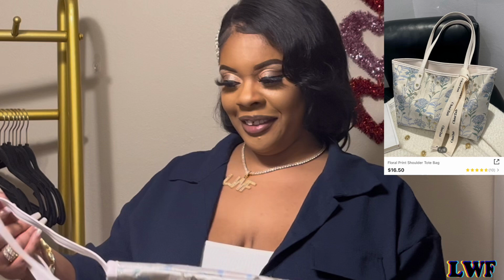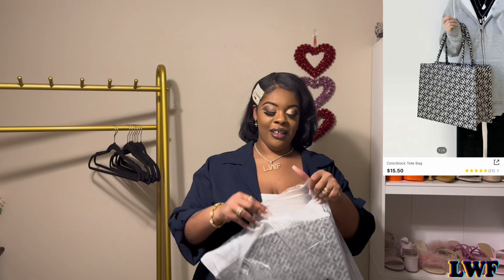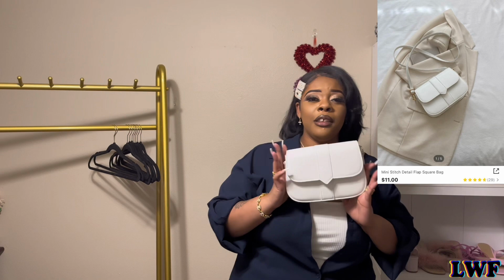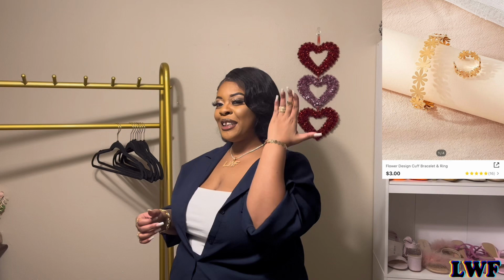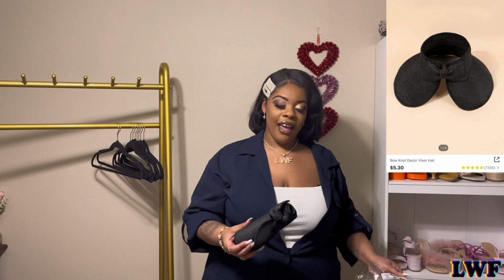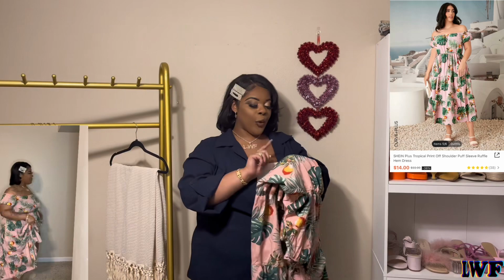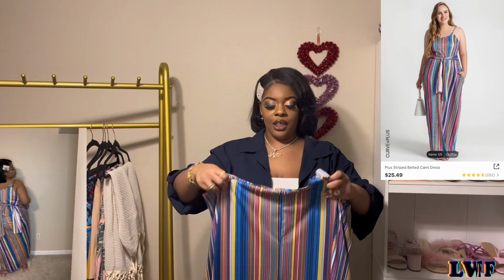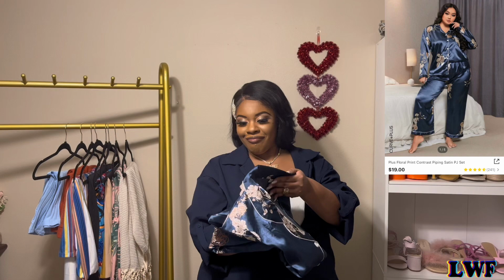HUGE SHEIN VACATION TRY ON HAUL | SHEIN CURVE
wassup gang I’m back with another SHEIN haul!!!
Be on the lookout for part 2🫶🏽
See y’all later ✨

🎶 Music in video:
Rain - Lofi Type Beat